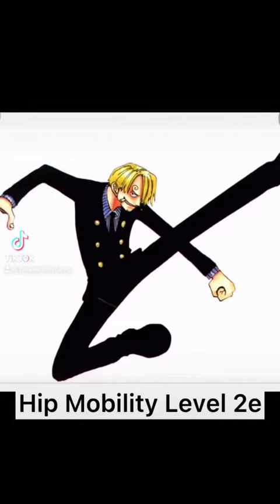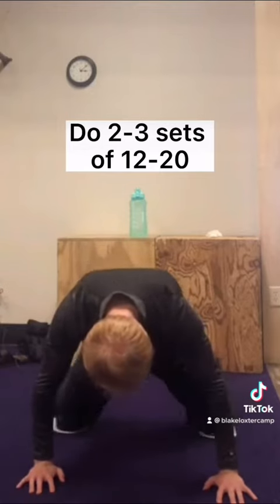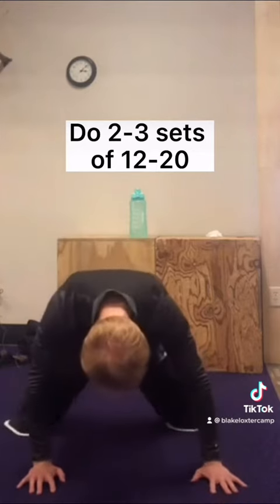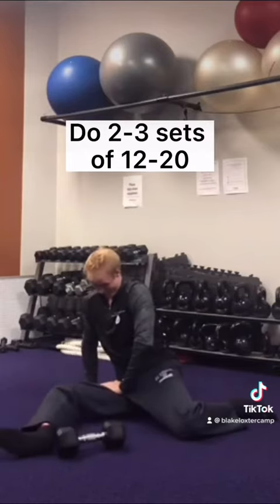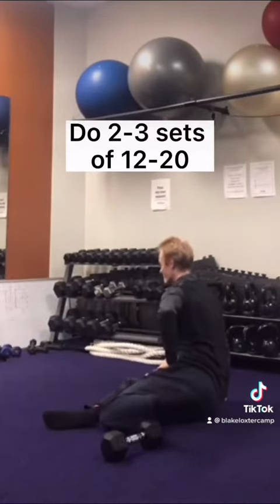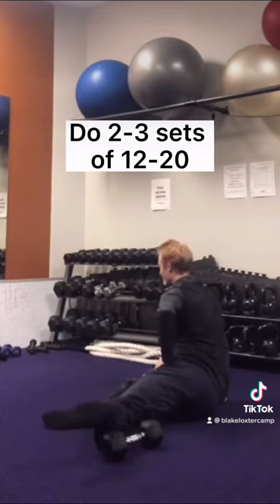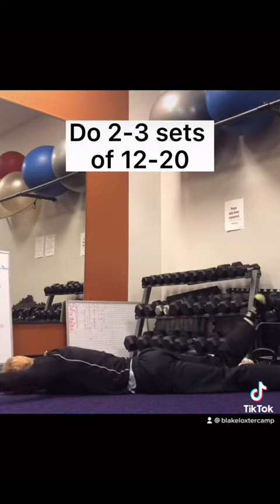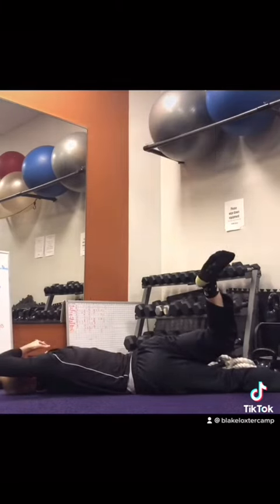Hip Mobility Level 2e